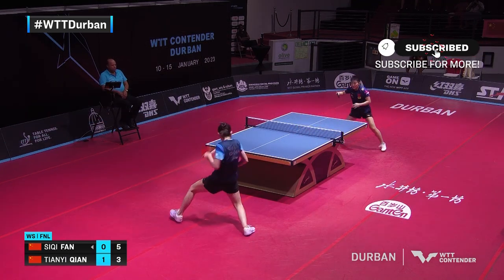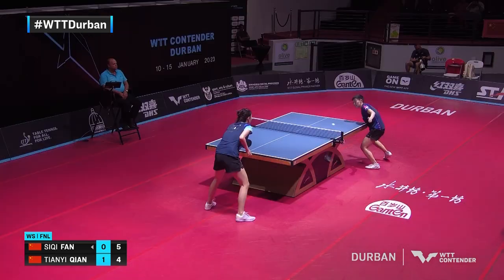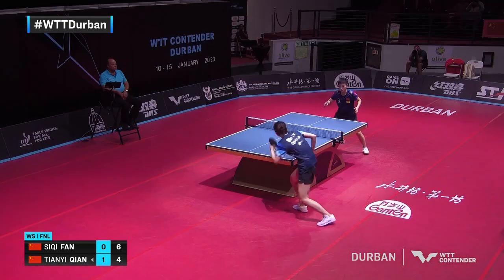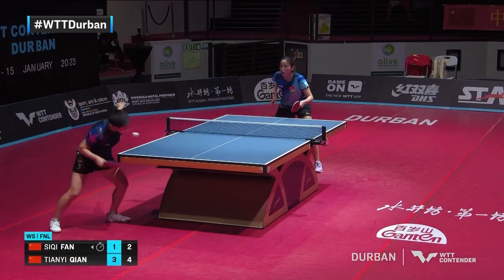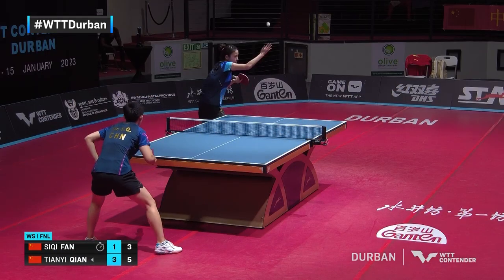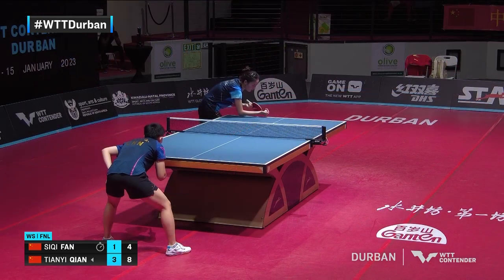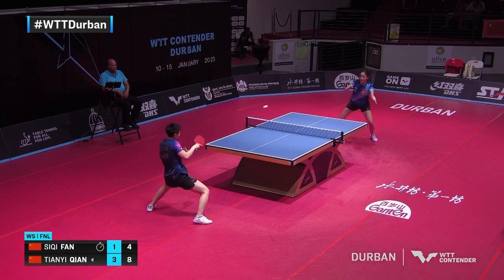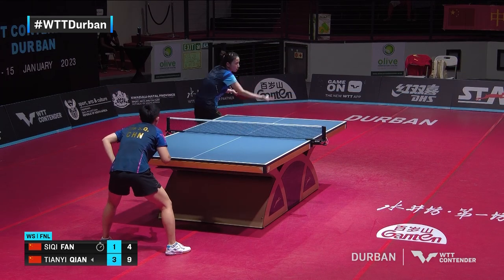Fan Siqi vs Qian Tianyi | WS Final | WTT Contender Durban 2023